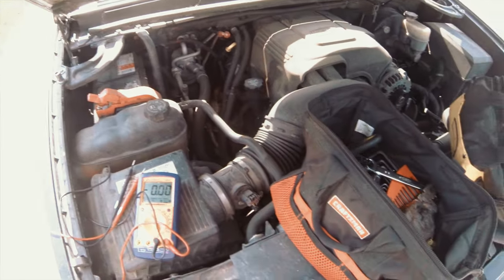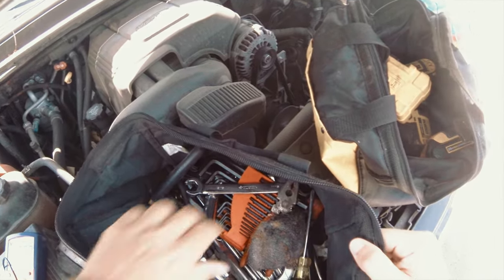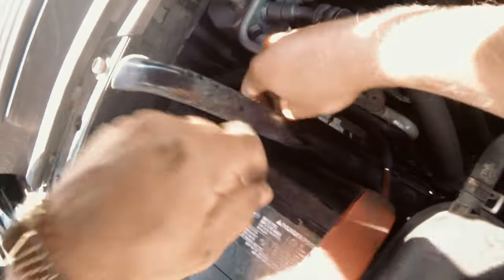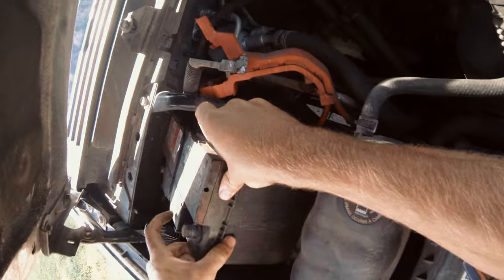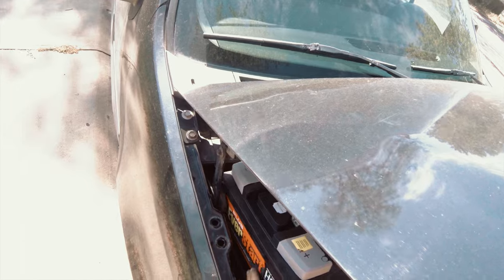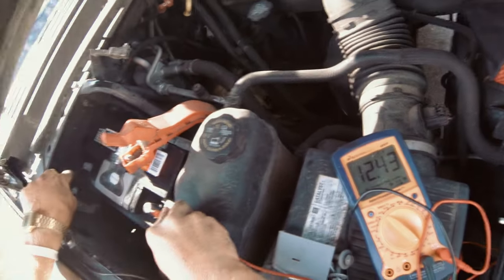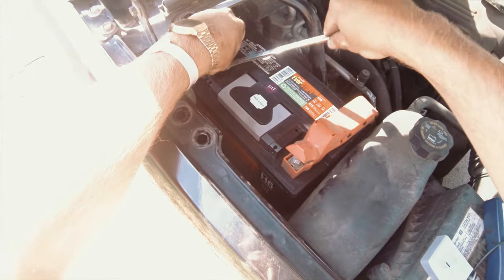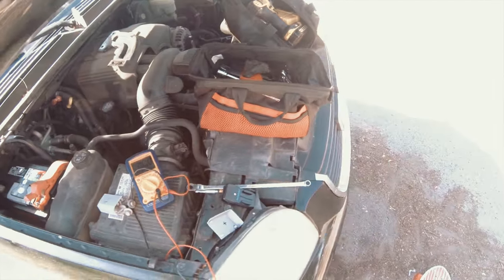Replace Battery on 2007-2014 GMC Yukon XL How to Diagnose Chevy Suburban Tahoe Cadillac Escalade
This same method applies to 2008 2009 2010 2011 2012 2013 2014 Chevy Suburban, Chevrolet Tahoe, Cadillac Escalade, Avalanche, Silverado, Yukon XL. I test the battery in the video with a multi meter and then replace with a 615 cca group size h6 everstart plus battery.

766 CCA Battery

Gear I Use:
Canon DSLR Camera
Canon Wide Lens
Canon Tele Lens
Glidecam Steadicam
Rode Mic
Galaxy S7